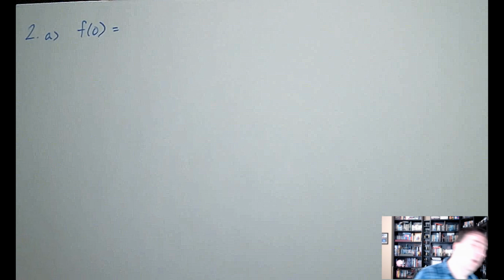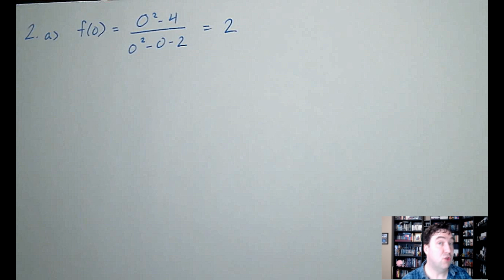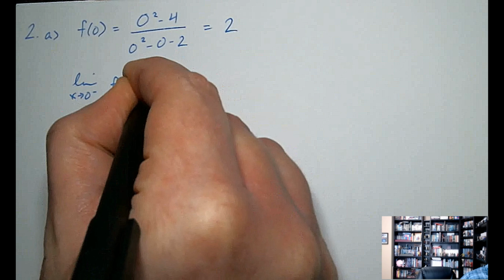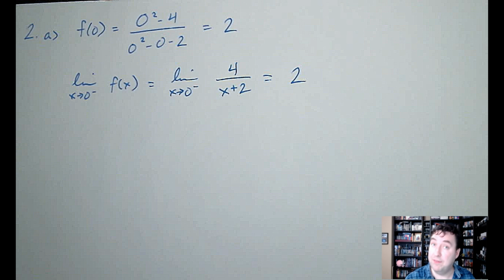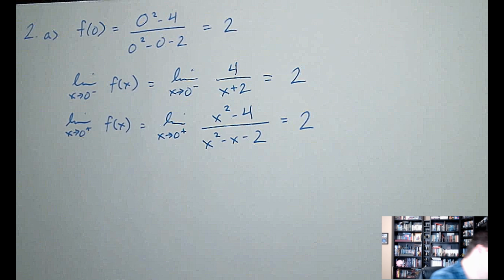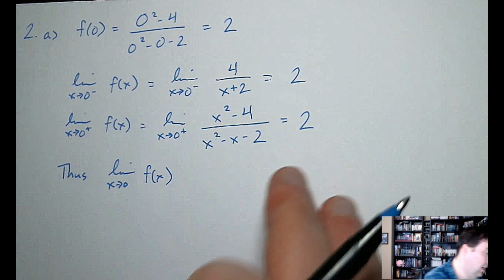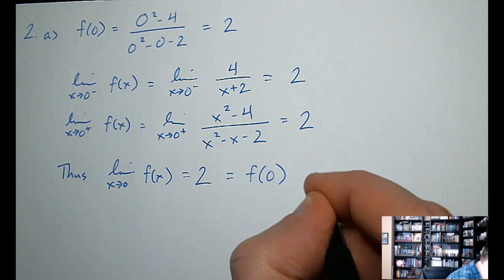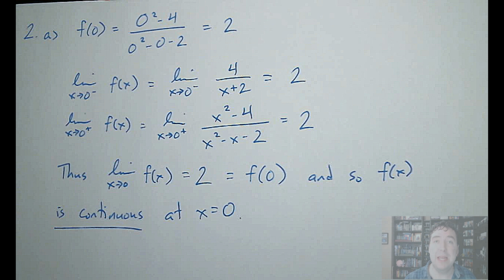Math 1000 Sample Final Exam: Question 2(a)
Dr Sullivan solves Question 2(a) of the Math 1000 sample final exam: showing that a function is continuous at a point.